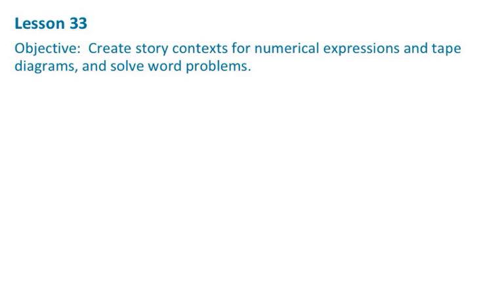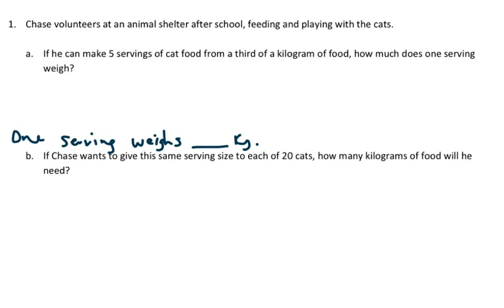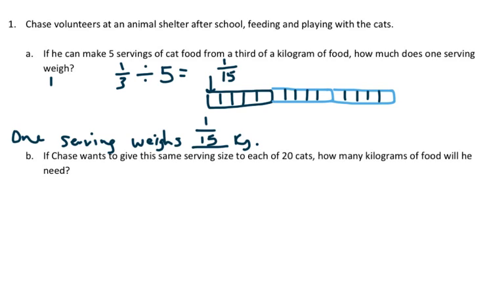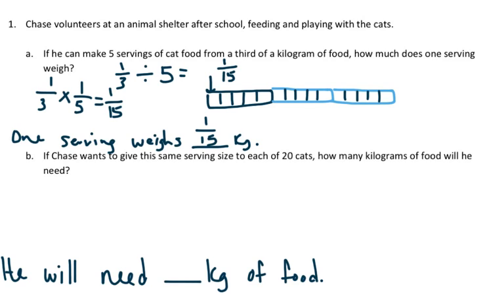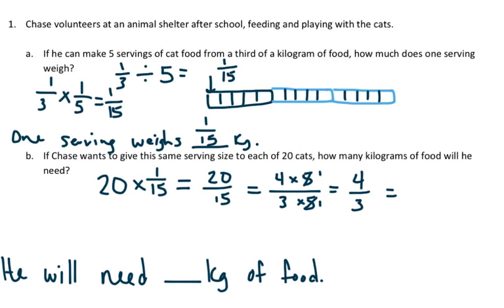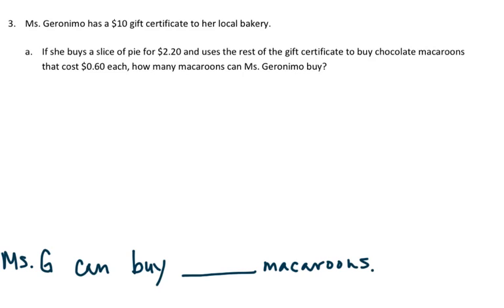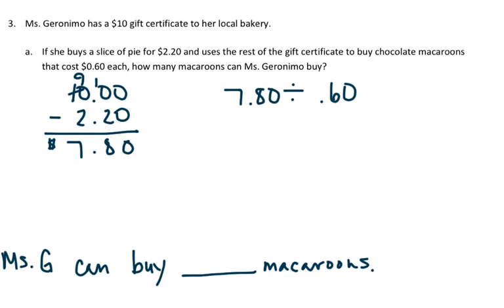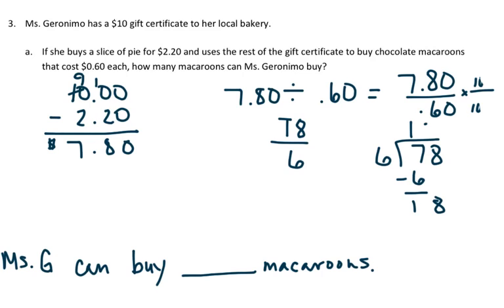EngageNY Grade 5 Module 4 Lesson 33